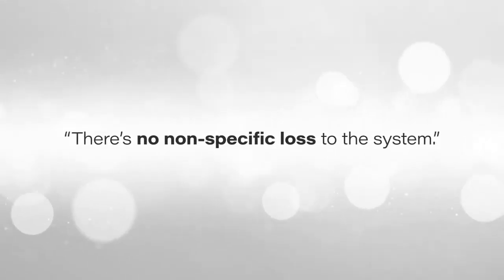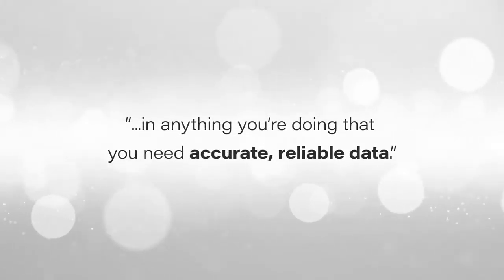Tổng quan UPLC của Waters